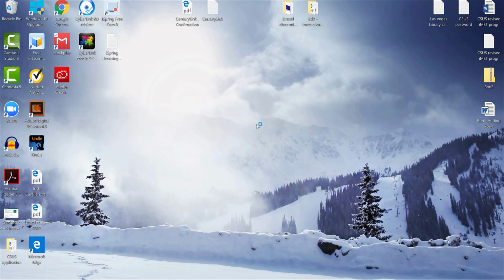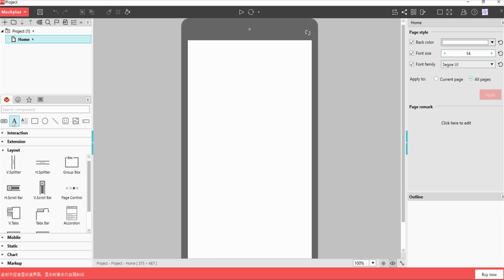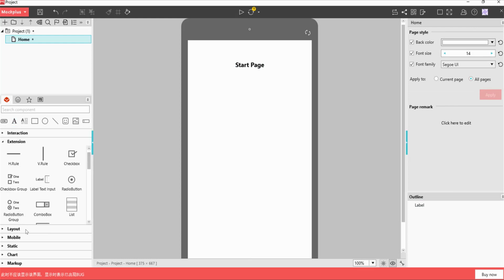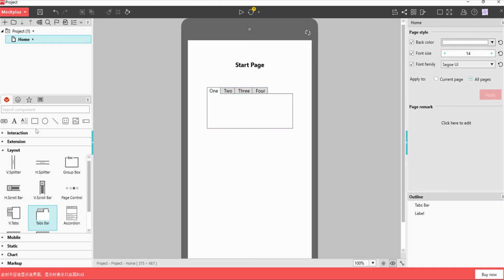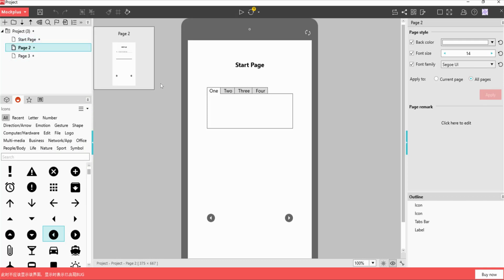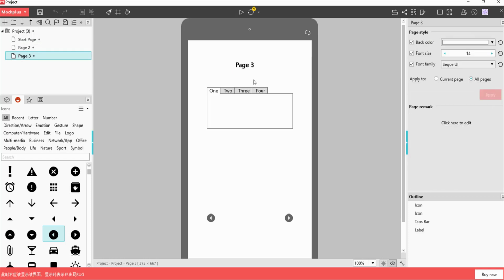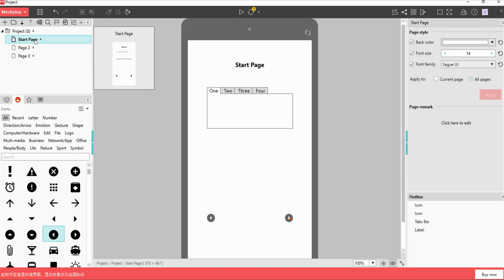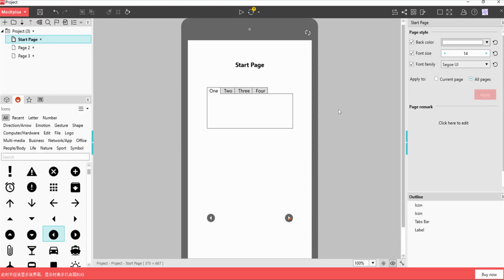CSUS EDTE 281 - Mockplus Demo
CSUS EDTE 281 Tools & the Curriculum:  A short demonstration of the Mockplus prototyping tool.